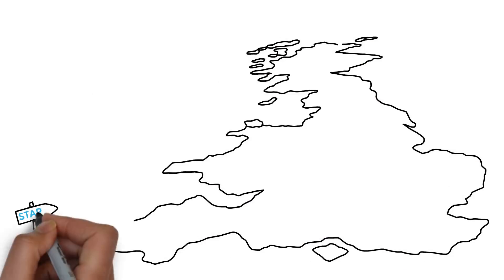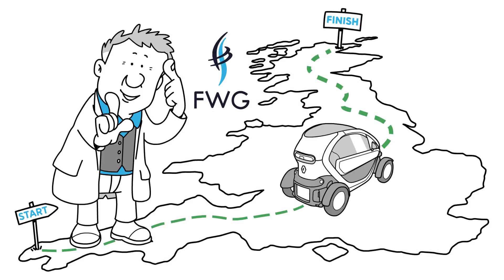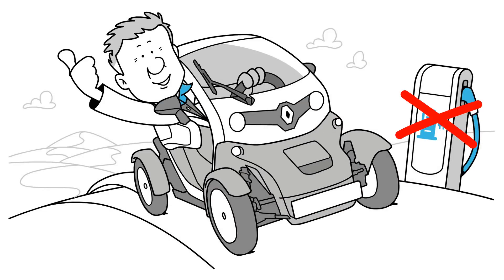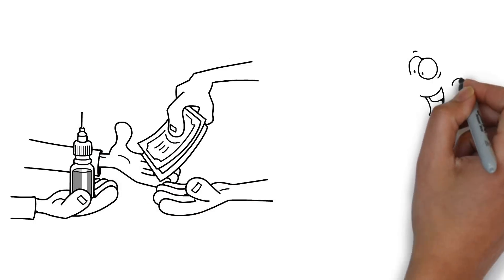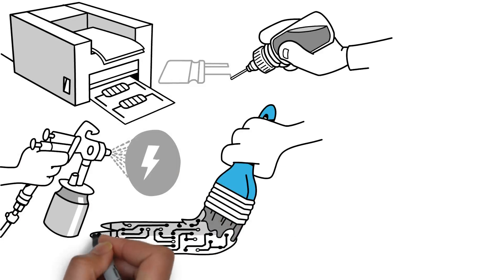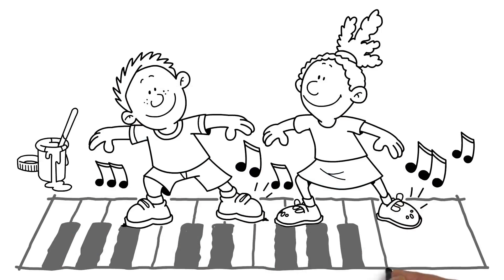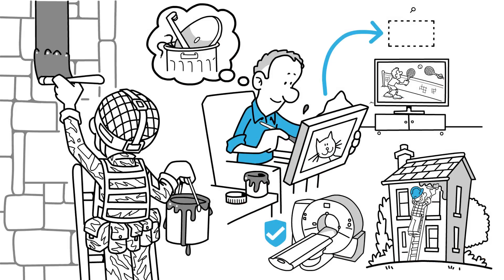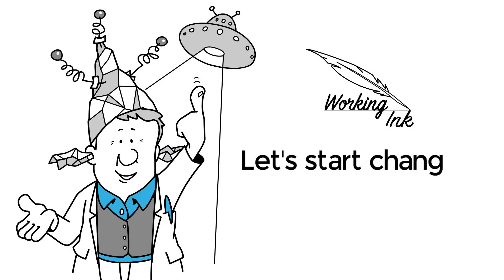FWG - Conductive Inks For The Twizy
conductive ink plan we have for running the Twizy - Find the Indiegogo campaign